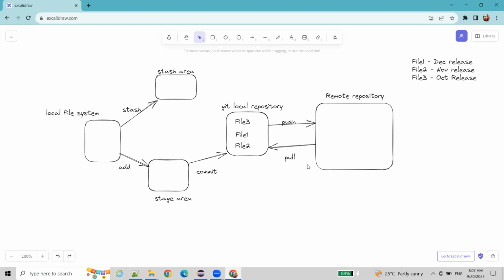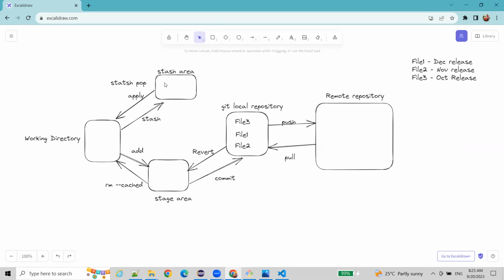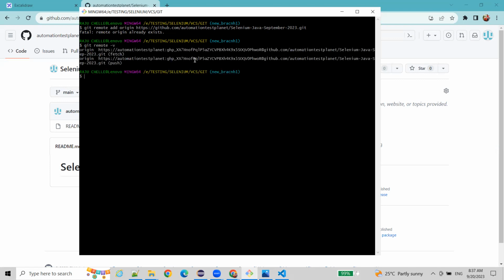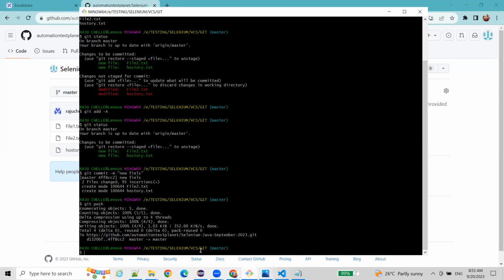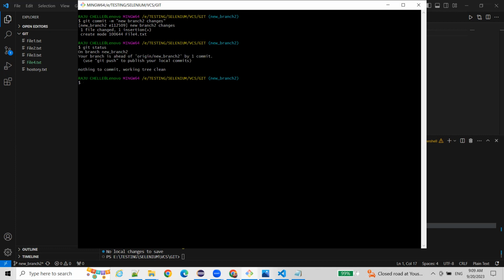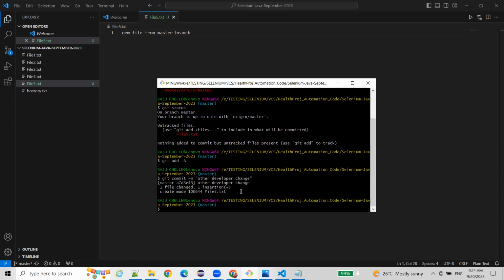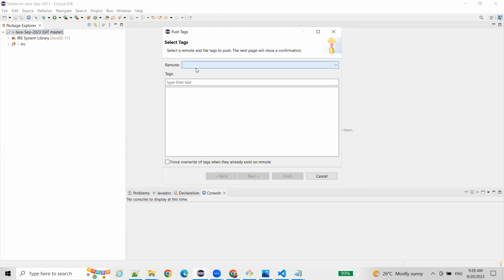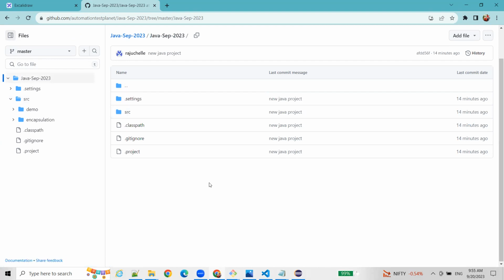GIT-Part2 (Remote Repository, branch, checkout, pull, add, stash, commit, push, merge)